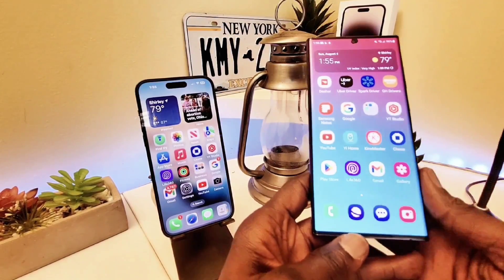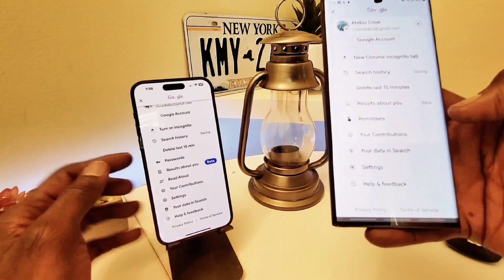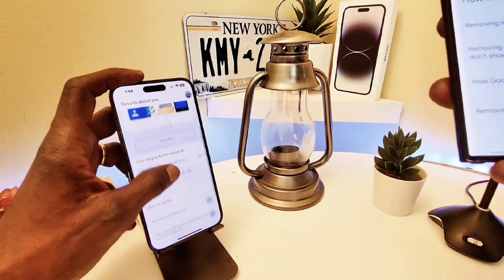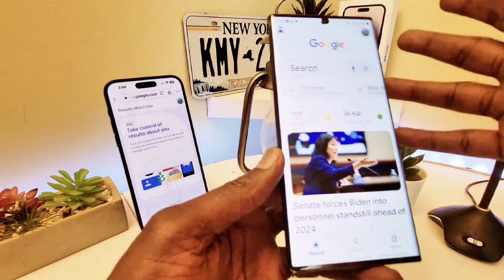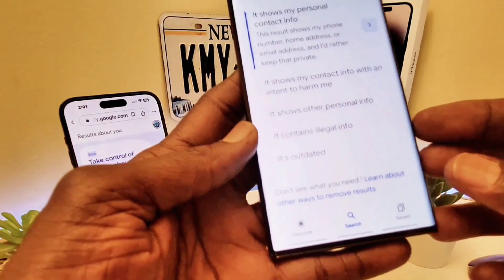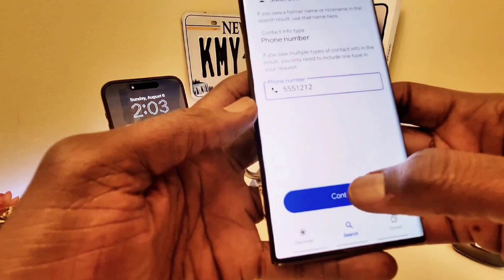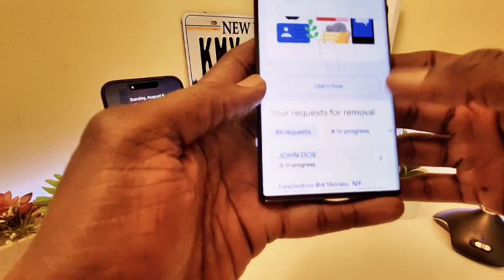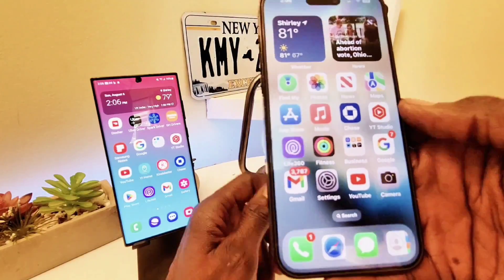Google Search: How to delete your personal information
Here are some ways to take control of search results about you on Google Search:

Search for yourself. The first step is to search for your name on Google to see what information comes up. This will give you a good idea of what people can see when they search for you.

Create a Google Account. You can also use your Google Account to request the removal of unwanted search results.

Use the "Results about you" tool. Google recently launched a new tool called "Results about you" that allows you to request the removal of search results that contain your personal phone number, home address, or email address. You can access this tool in the Google app by clicking on your Google account photo and selecting “Results about you”, or by visiting goo.gle/resultsaboutyou.

Contact the webmaster. If you find a search result that you believe is inaccurate or outdated, you can contact the webmaster of the website that is hosting the content. The webmaster may be willing to remove the content or update it.

Use an online reputation management company. If you have tried the other steps and you are still having trouble controlling search results about you, you may want to consider using an online reputation management company. These companies can help you to remove unwanted search results and improve your online reputation.

Here are some additional tips for taking control of search results about you:

Be proactive. The sooner you start managing your online reputation, the easier it will be to control what people see when they search for you.

Be persistent. It may take some time and effort to get unwanted search results removed. Don't give up if you don't see results immediately.

Be respectful. When you contact webmasters or online reputation management companies, be polite and professional. This will help you to get better results.